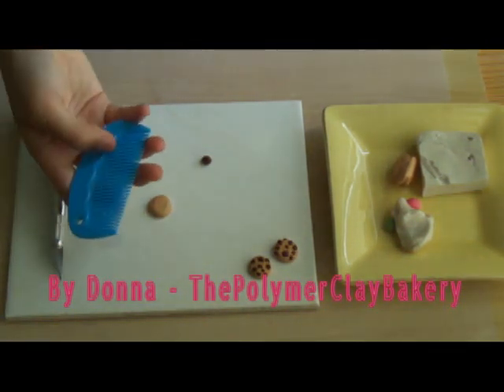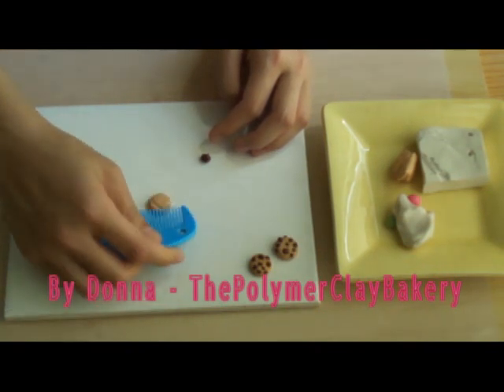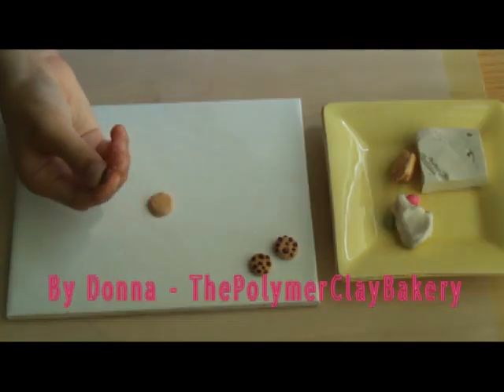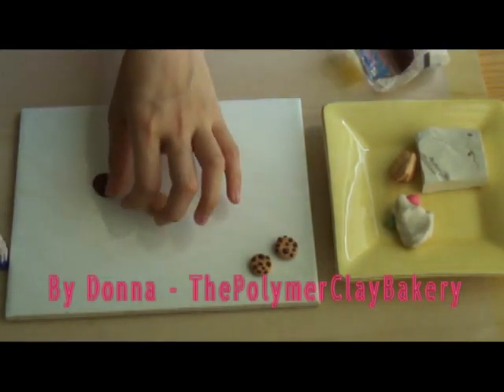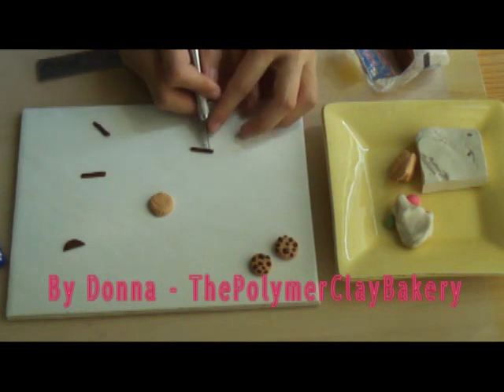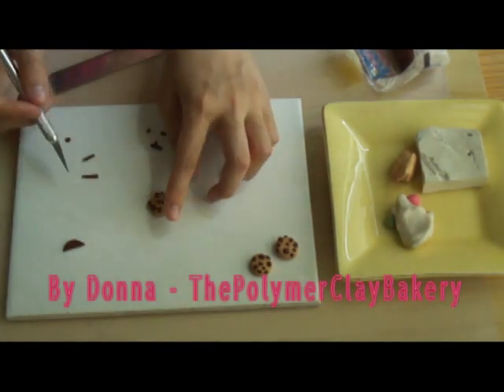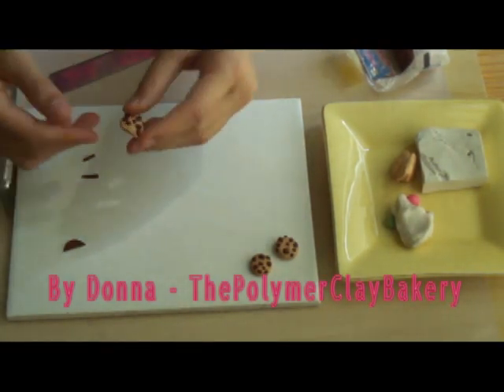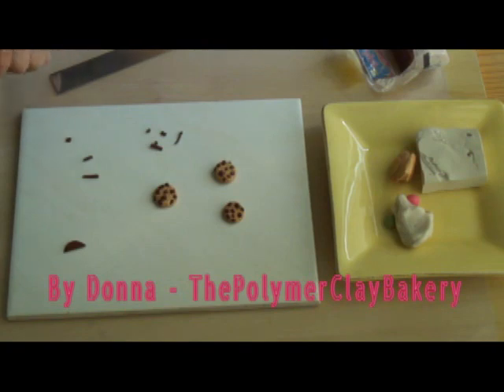chocolate chip cookies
here's the third video of my marathon ! I will be uploading the images after I upload this video. I will be making my online store soon.